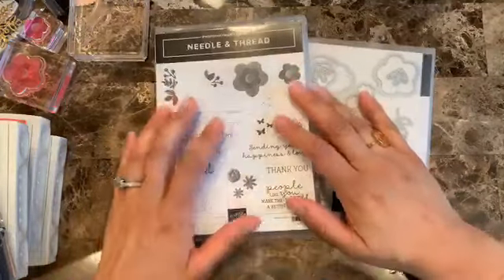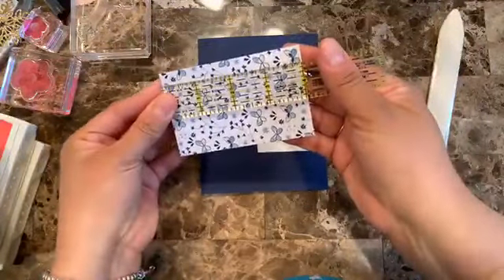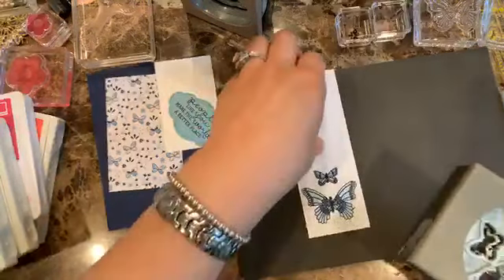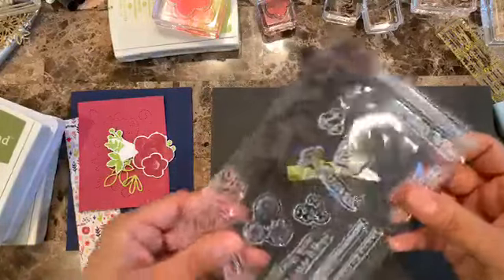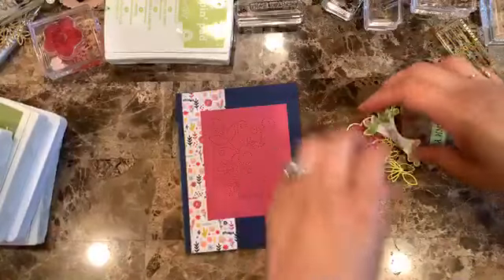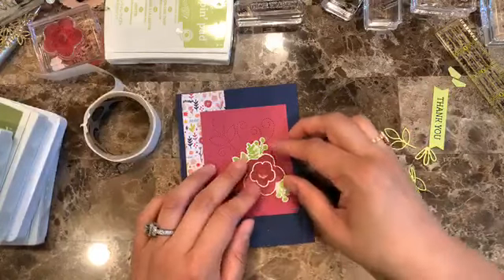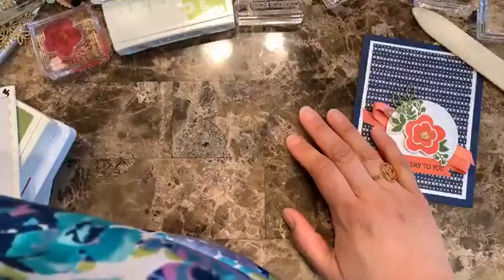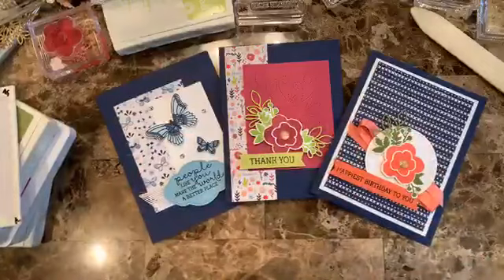Three cards using “Needle and Thread” bundle